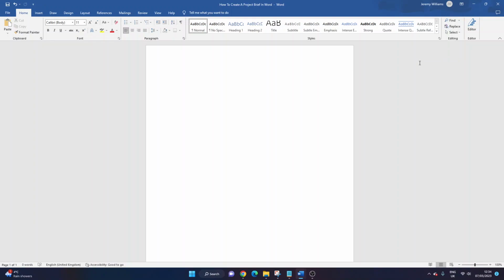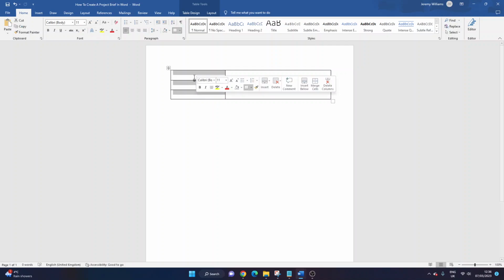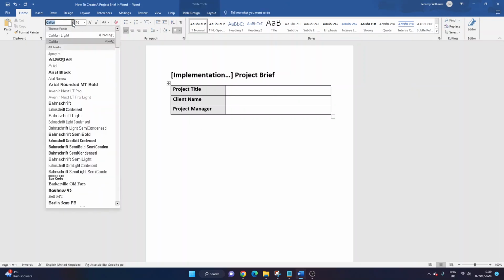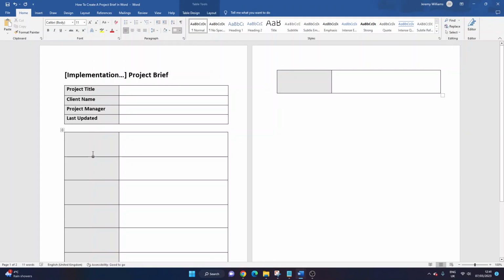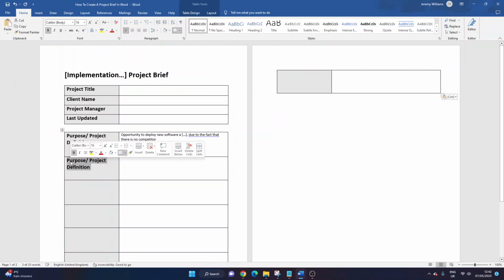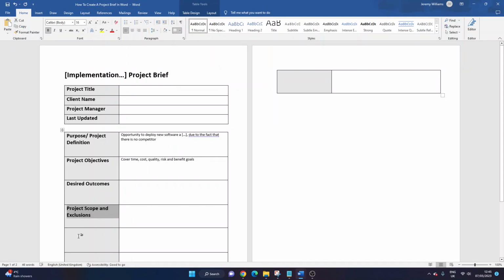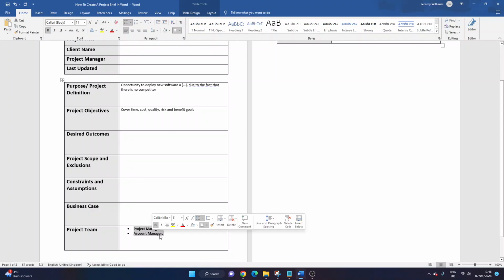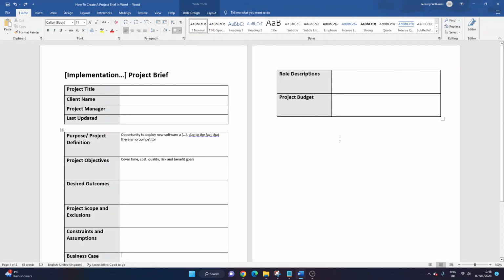How To Create A Project Brief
Do you need to create a Project Brief? This step by step tutorial shows you exactly how to do so, including what information to capture and collect.